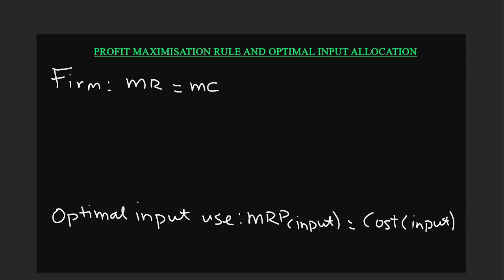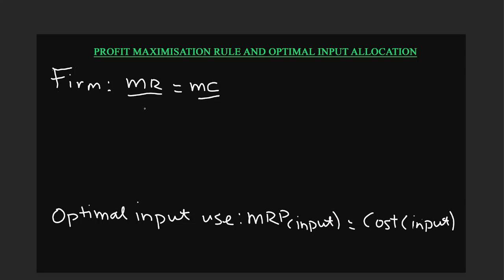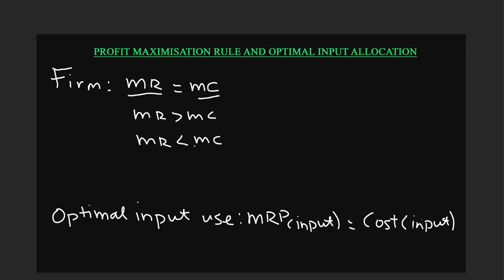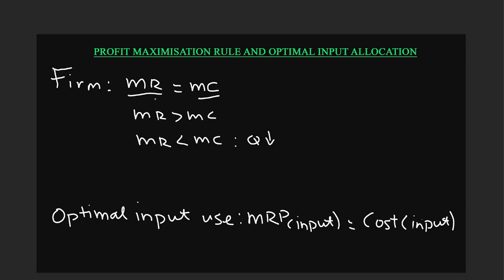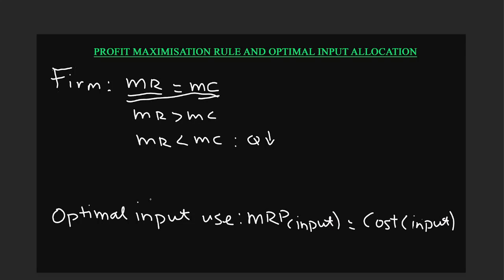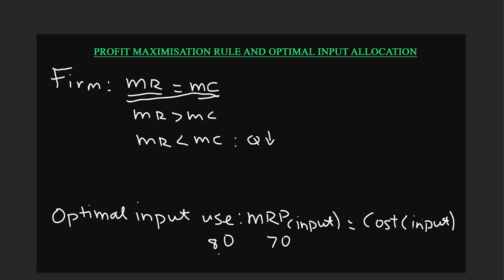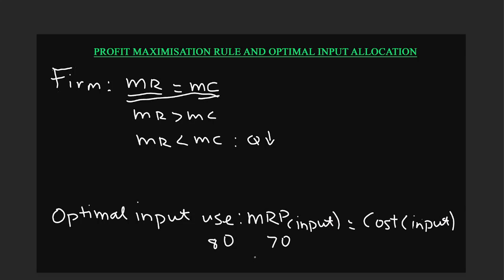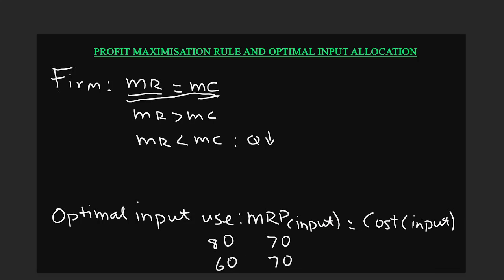Profit Maximization Condition | Optimal Input#economics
This video explains the profit maximization and optimal input use conditions.